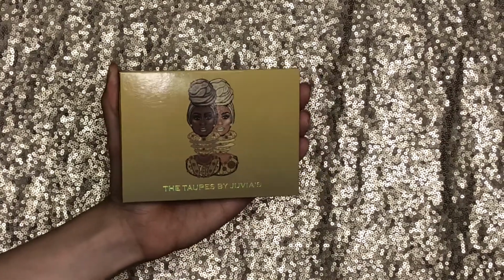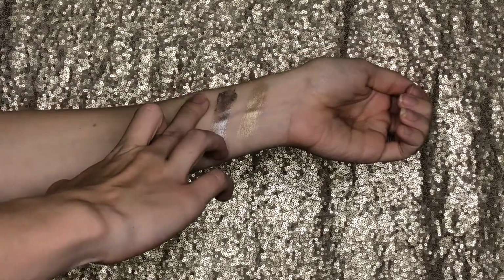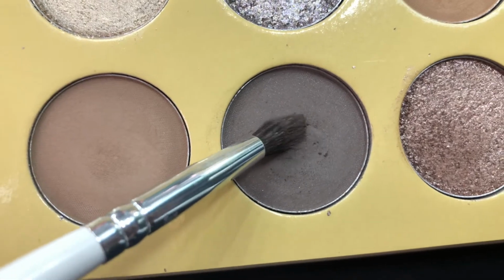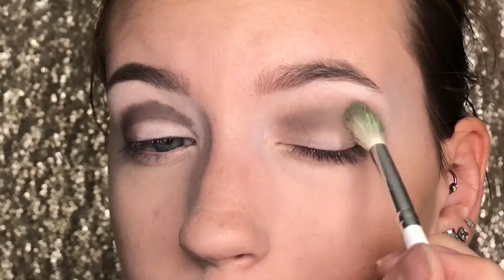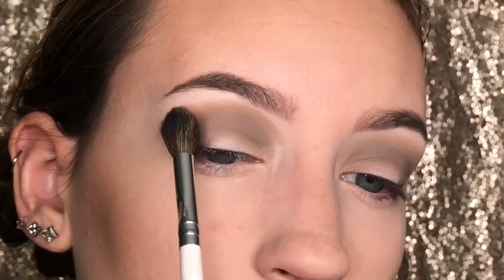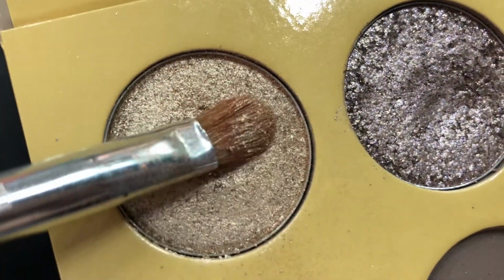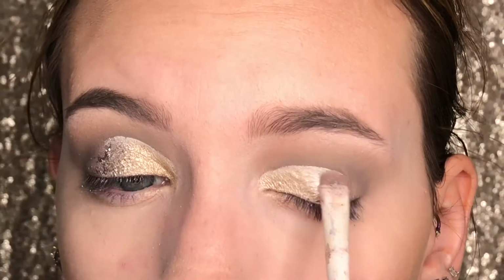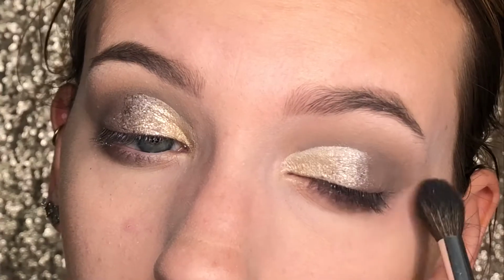Juvia’s Place “The Taupes” Mini Palette Review + Tutorial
Hey Guys! In today’s video I’m reviewing the new juvias place palette the Taupes! I’ll be swatching all 6 shades and doing a tutorial!